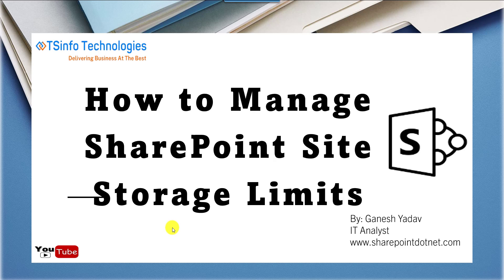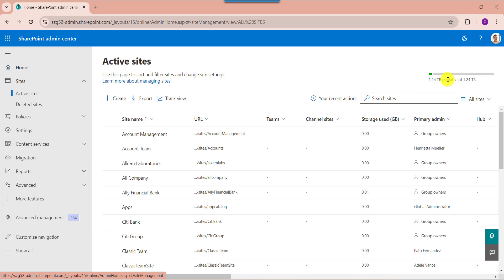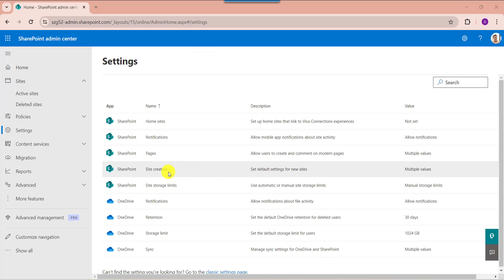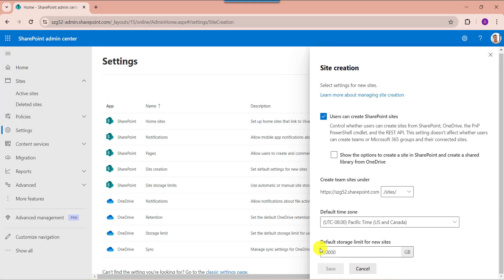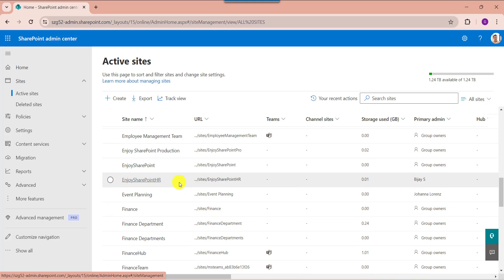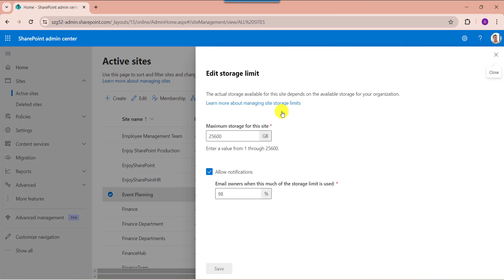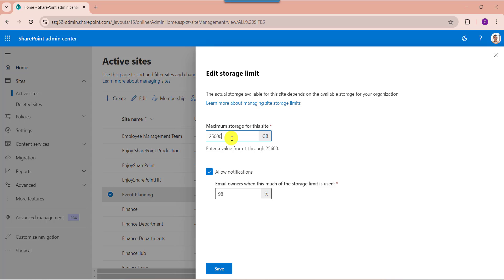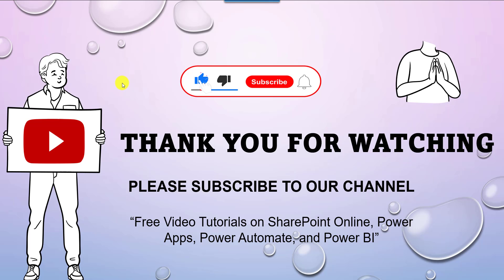How to Manage SharePoint Storage Limits | Manage SharePoint Storage Limit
Managing SharePoint Online site storage limits involves understanding how storage is allocated, monitoring usage, and employing strategies to optimize and manage storage effectively.

SharePoint Online provides a central storage pool that is shared across all sites within a tenant. The total storage available is based on the number of licensed users and any additional storage purchased.

Administrators can set storage quotas for individual sites (site collections) through the SharePoint Admin Center to control the amount of storage each site can consume.

In this Power Apps video tutorial, I will explain how to manage storage limits in the SharePoint Online list from the SharePoint Admin center and how to set an existing SharePoint site storage limit.
Visit a complete tutorial on SharePoint Storage Limit – How to Manage